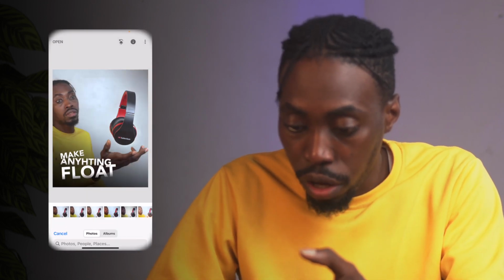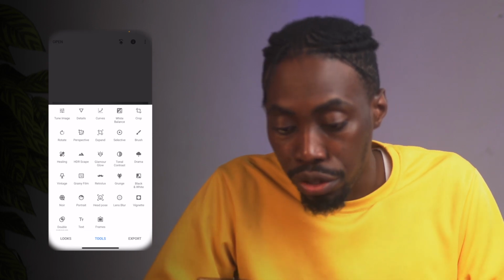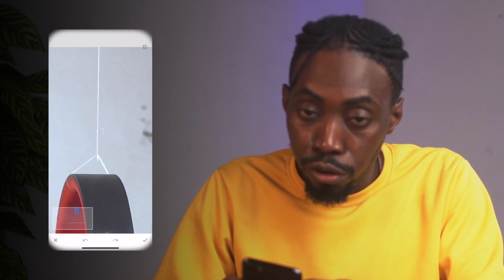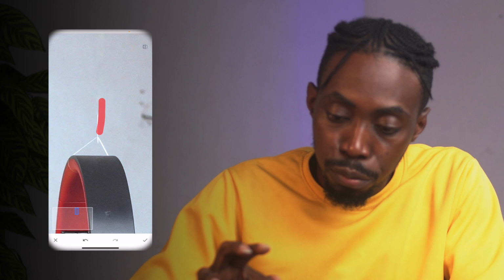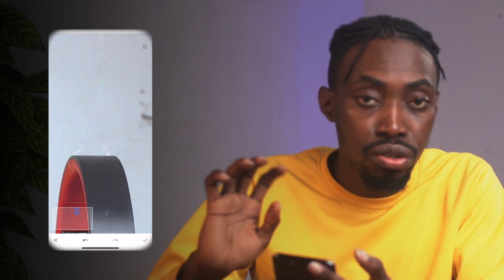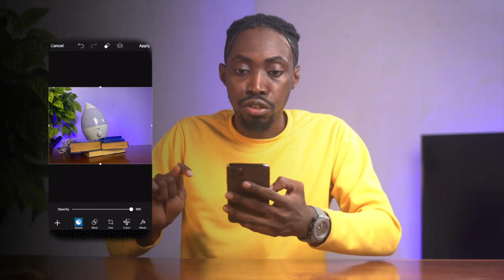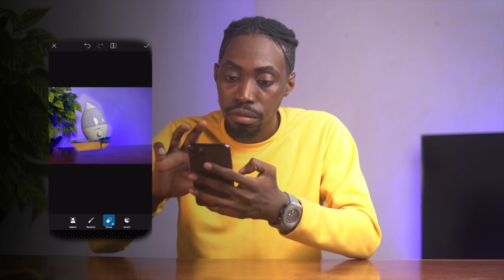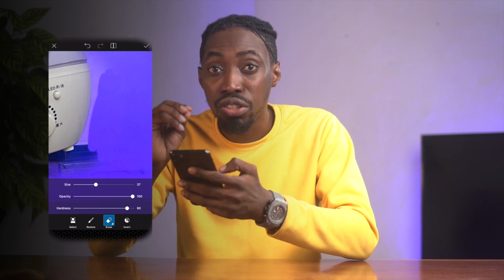How to make ANYTHING FLOAT in your pictures using your SMARTPHONE.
Back with another tutorial 😊

Today we'll be talking everything Levitation and how you can use the effect to enhance your creative photo game!

Thanks to my new partners, iTel Nigeria, I'll be using their latest power device - iTel P37 in subsequent tutorials.

The iTel P37 is iTel Nigeria's flagship device and it has everything you'll need - from being budget friendly , 2GB Ram & 32GB ROM, 6.5" HD Display , 8MP Dual Rear camera and more.

TIMECODES
00:00 - Start
00:10 - Intro
01:20 - Two use cases scenarios / examples you can use the levitation effect to achieve.
02:37 - Practical explanation of how to setting up the materials needed for the floating effect.
03:23 - Editing the first use case scenarios
06:02 - Practical explanation of how to setting up the materials for the second case scenario for the floating effect.
07:28 - Editing the first use case scenario.
09:29 - End

Love my Gear? Check them out